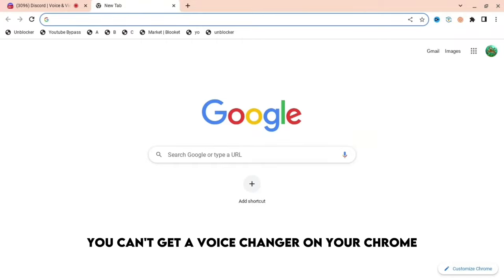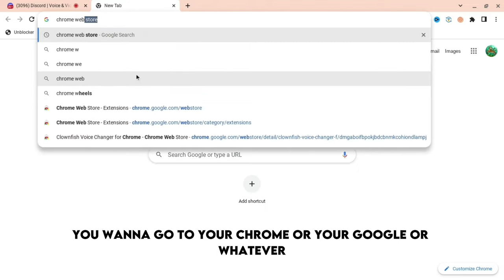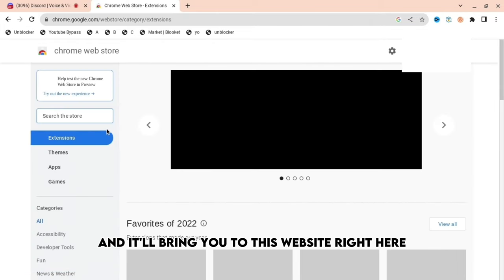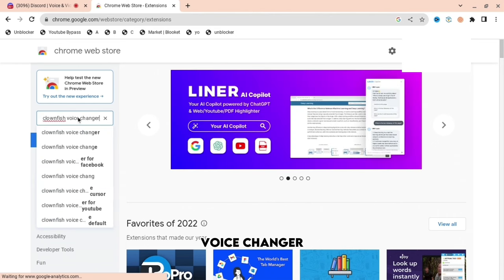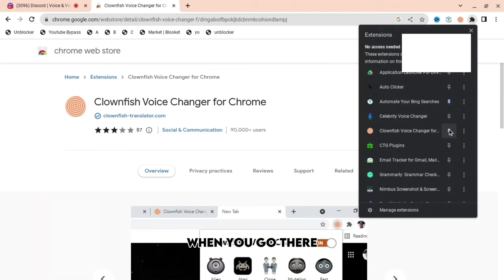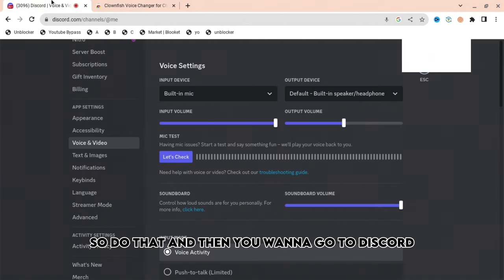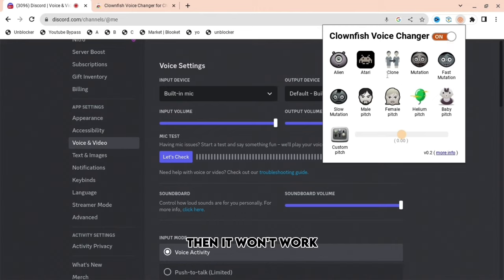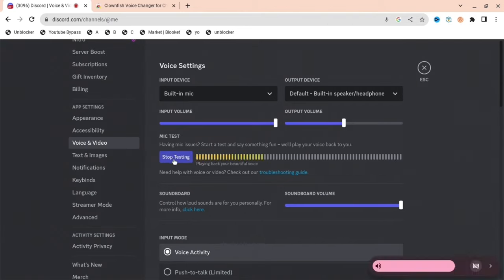How To Get A VOICE CHANGER On CHROMEBOOK FOR FREE!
How To Get A VOICE CHANGER On CHROMEBOOK!